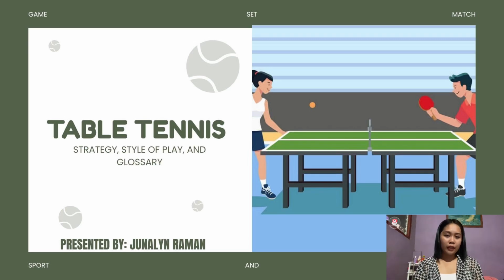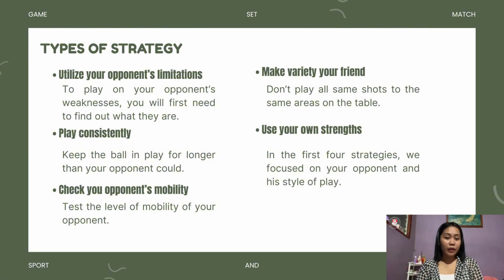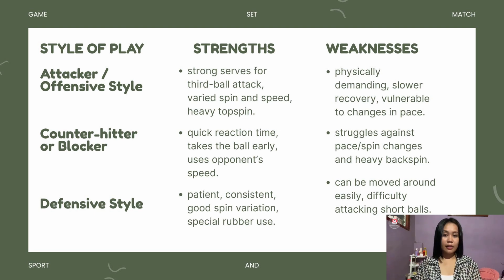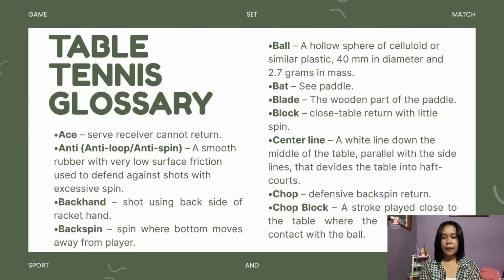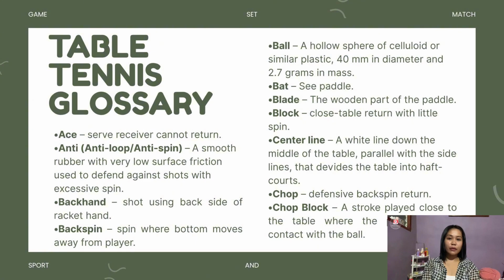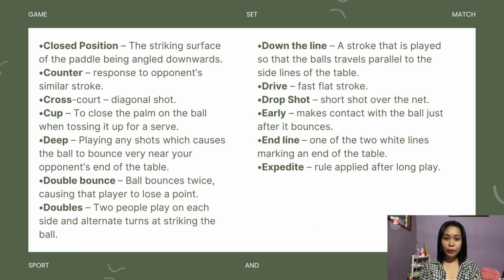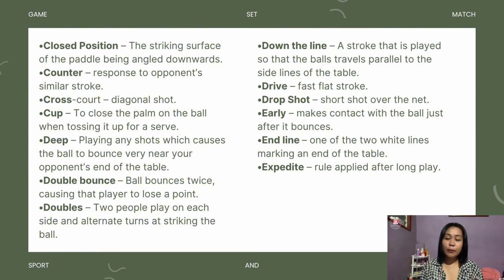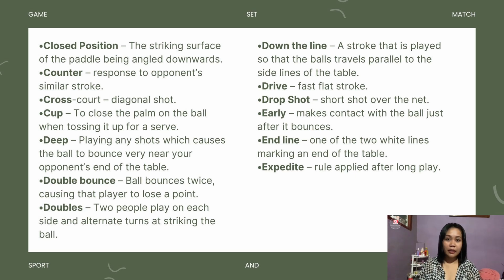TABLE TENNIS - strategy, style of play, glossary